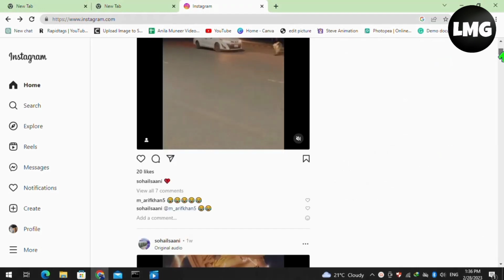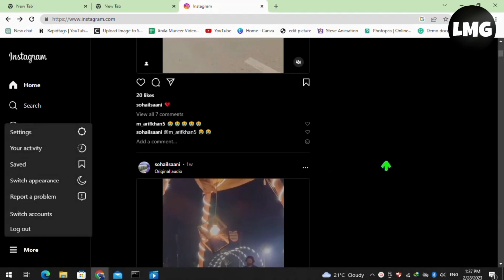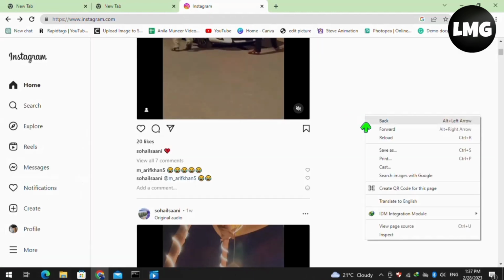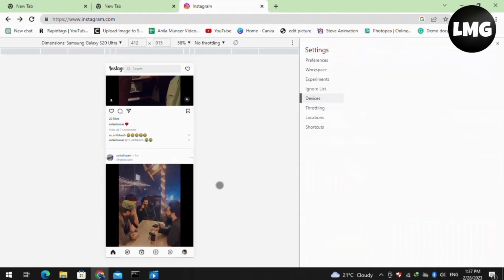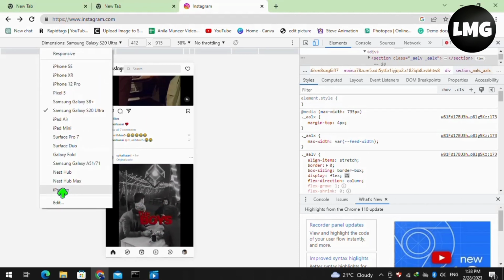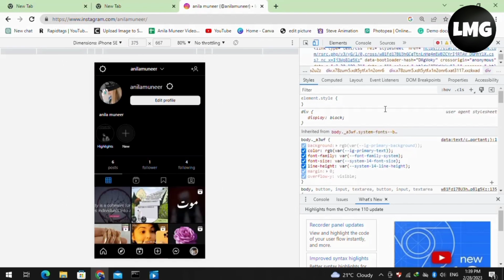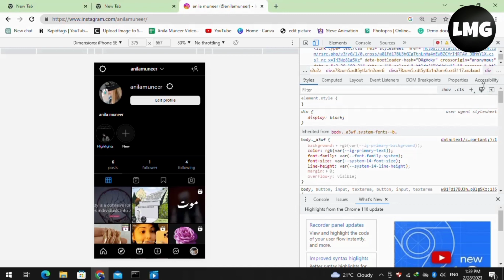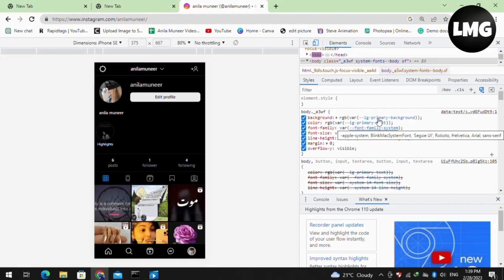How To Enable Dark Mode On Instagram Web/PC/Laptop [3 Methods]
How To Enable Dark Mode On Instagram Web/PC/Laptop.
Dark mode has become increasingly popular due to its ability to reduce eye strain, save battery life and create a more aesthetically pleasing experience. By enabling dark mode on Instagram Web/PC/Laptop, you can browse your feed and explore pages in a more comfortable and visually pleasing way.

Here's a step-by-step process on how to enable dark mode on Instagram Web/PC/Laptop:

Step 1: Open Instagram Website

Open your preferred web browser and navigate to the Instagram website. Ensure that you are logged into your account before proceeding.

Step 2: Open Developer Tools

To enable dark mode on Instagram Web/PC/Laptop, we need to access the Developer Tools. On your keyboard, press F12 or right-click anywhere on the page and select "Inspect".

Step 3: Toggle the Dark Mode Switch

Once the Developer Tools are open, click on the "Toggle device toolbar" icon (it looks like a phone and tablet). Then click on the "Toggle device toolbar" icon again to display a drop-down list of device options. From this list, select "iPad Pro".

After selecting "iPad Pro", refresh the page. Now you should be able to see the Instagram page in iPad mode, with a dark mode switch located at the bottom of the page. Click on the switch to enable dark mode.

Step 4: Enjoy Dark Mode on Instagram Web/PC/Laptop

You have successfully enabled dark mode on Instagram Web/PC/Laptop. Now you can enjoy browsing your feed and explore pages in a more comfortable and visually pleasing way.

In conclusion, enabling dark mode on Instagram Web/PC/Laptop is a simple process that can greatly enhance your browsing experience. By following these steps, you can enjoy the benefits of dark mode while browsing Instagram on your computer or laptop.

Were you able to figure out   How To Enable Dark Mode On Instagram Web/PC/Laptop

Share this with a friend who wants to know How To Enable Dark Mode On Instagram Web/PC/Laptop

What do you think of How To Enable Dark Mode On Instagram Web/PC/Laptop